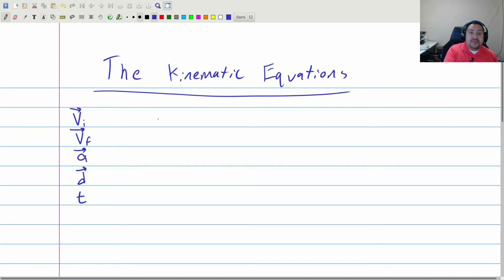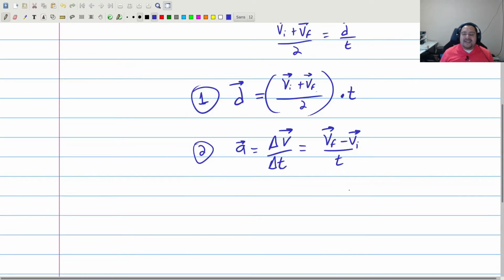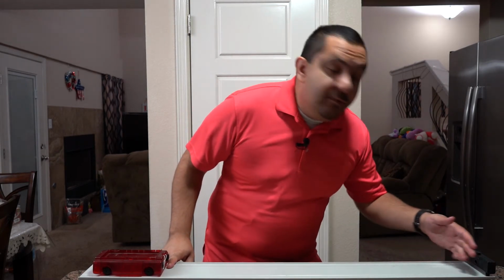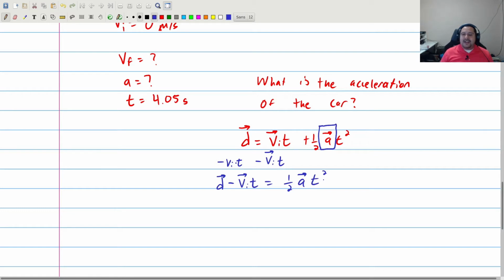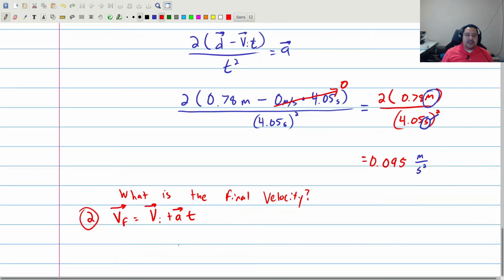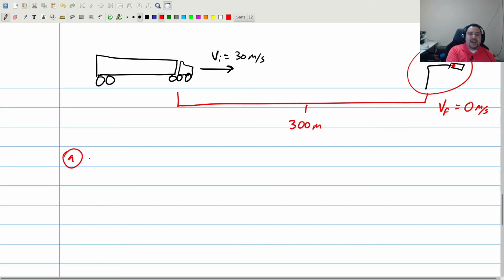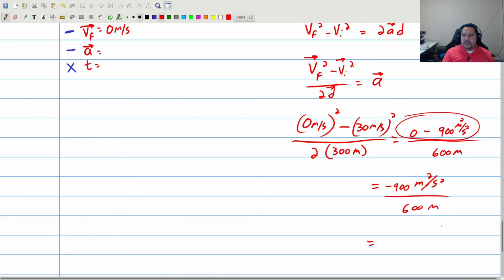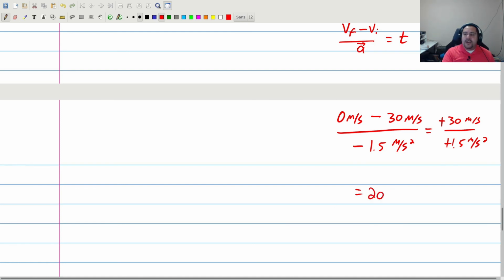Lesson 006 - The Kinematic Equations.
This video is an introduction to the kinematic equations.